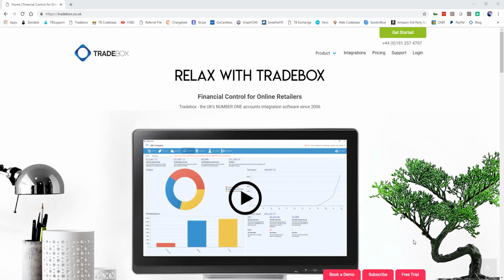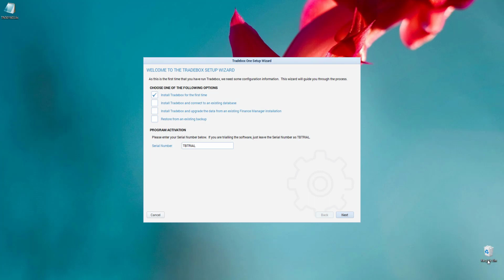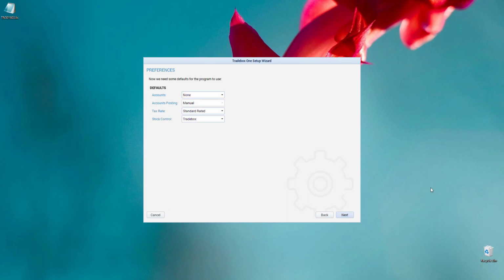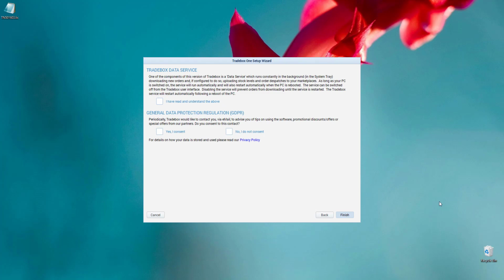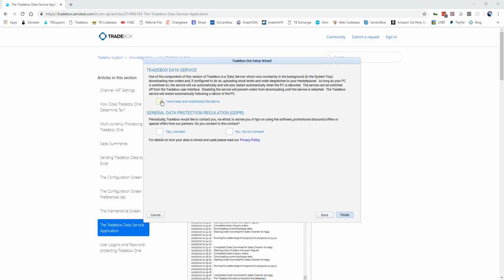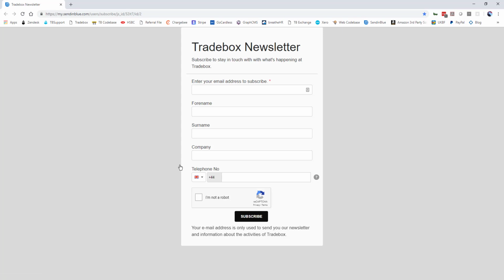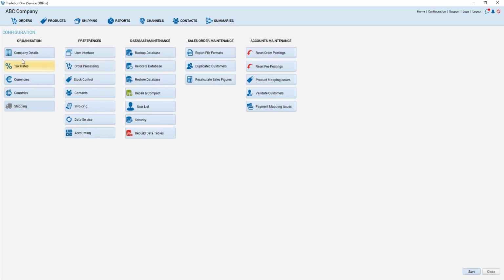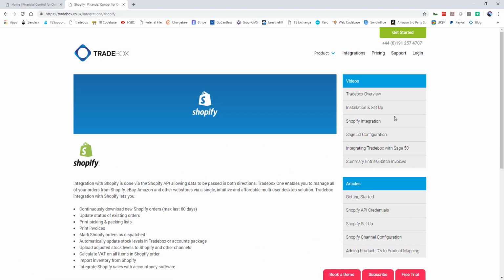Tradebox One - Download, Installation and Configuration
Walk through of downloading, installing and initial set up of Tradebox One on your PC